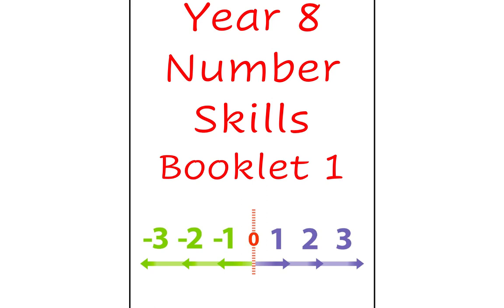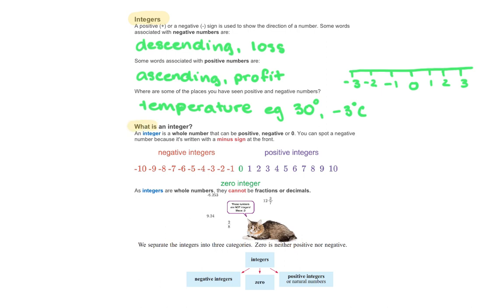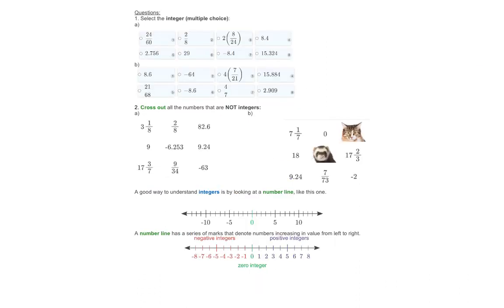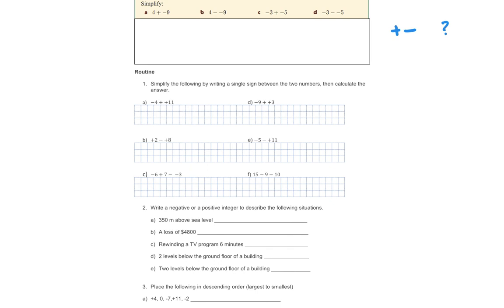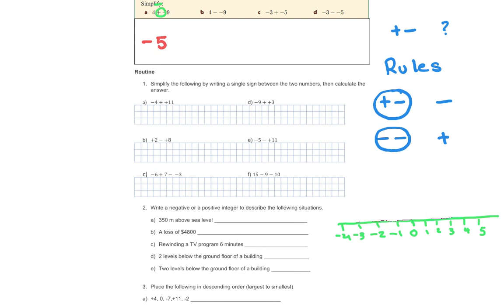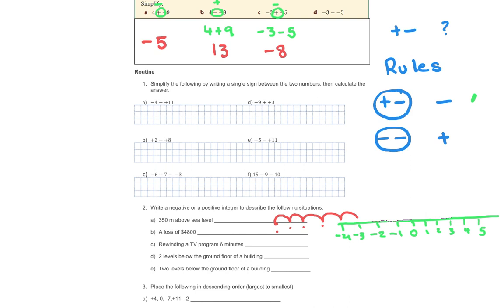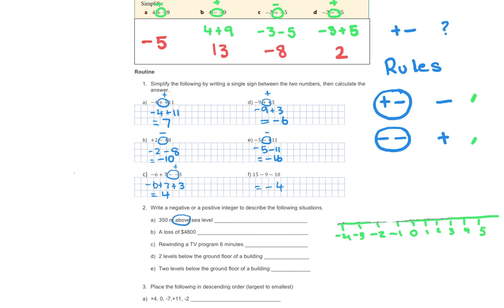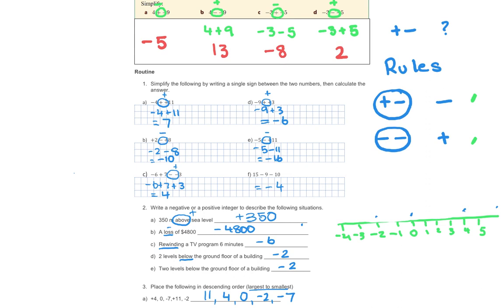Year 8 Number skills